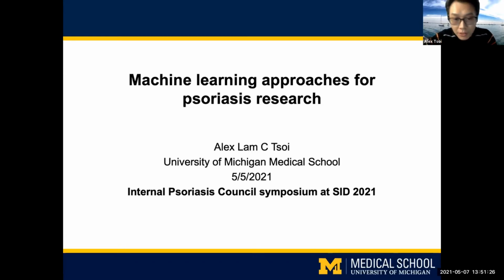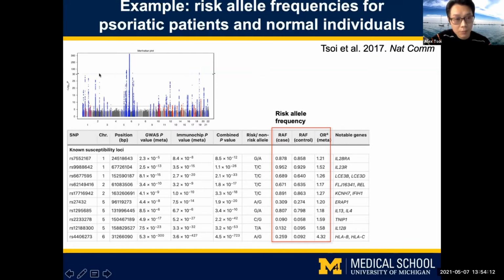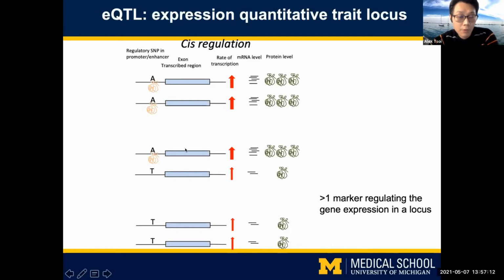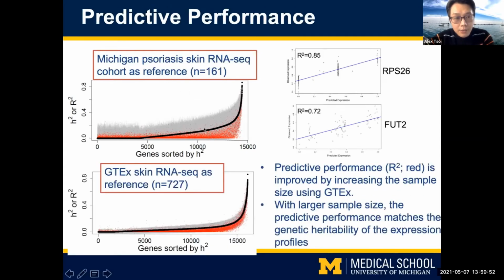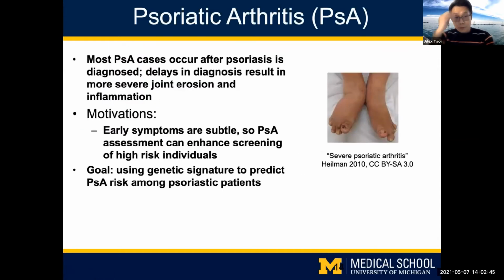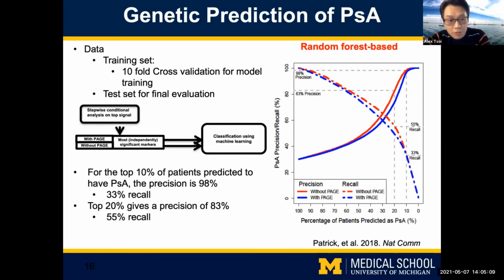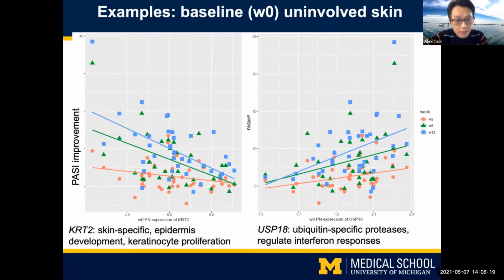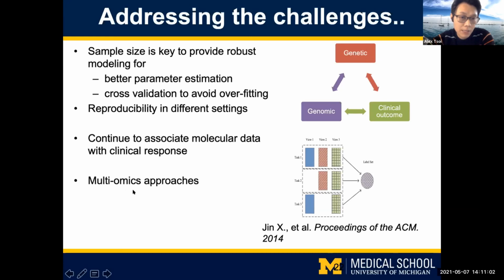Machine learning approaches for psoriasis research | Alex Tsoi, PhD | Ann Arbor, Michigan, USA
Alex Tsoi's presentation on Machine learning approaches for psoriasis research at SID 2021.